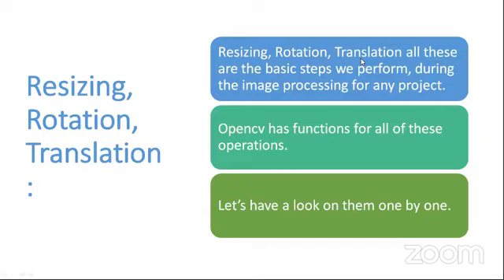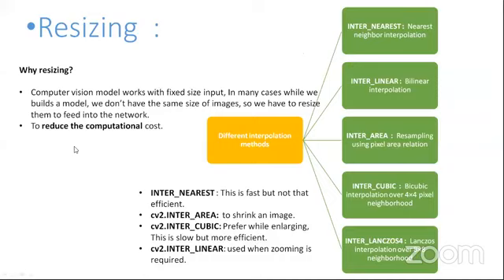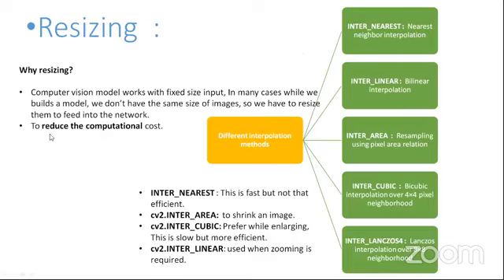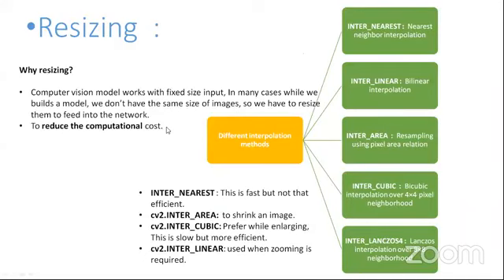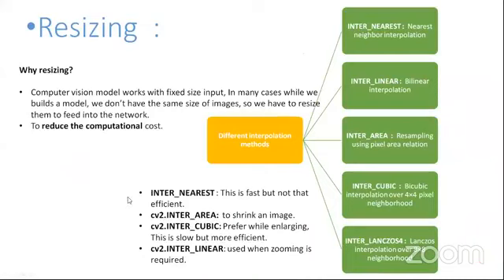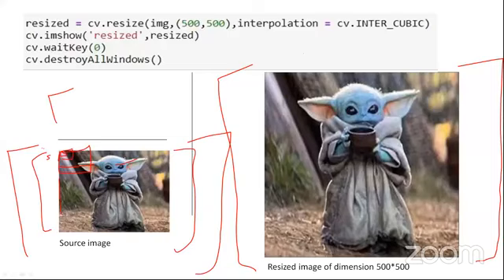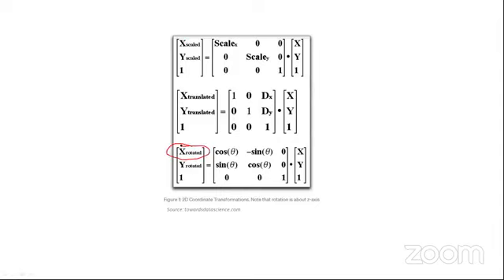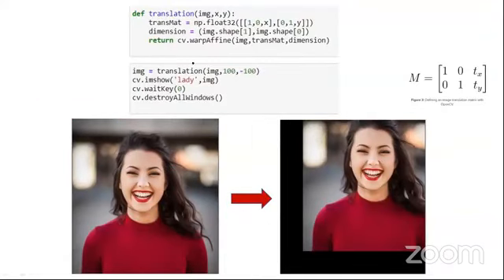OpenCV Training Session #2 Basics of OpenCV | 3. Resizing, Rotation, Translation of the image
Resizing, Rotation, Translation of the image.
In this video, we'll go through some of the basic image processing steps resizing, rotation, and translation. we will see the need for these functions and detailed implementation using OpenCV and python.